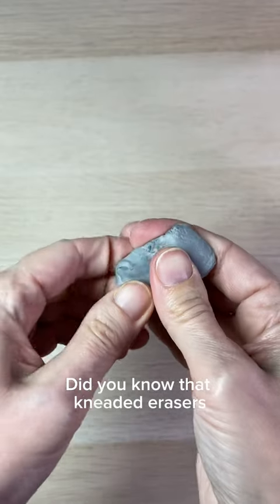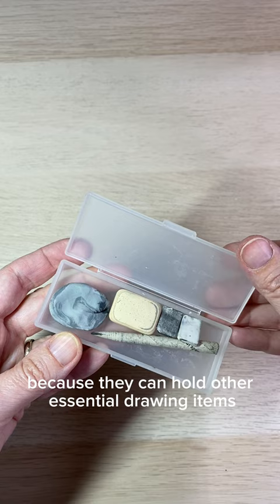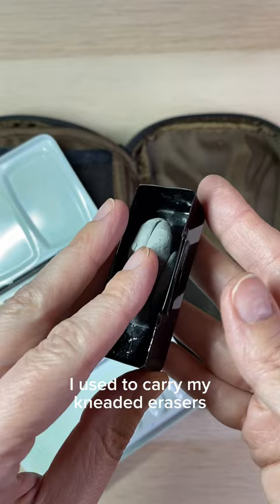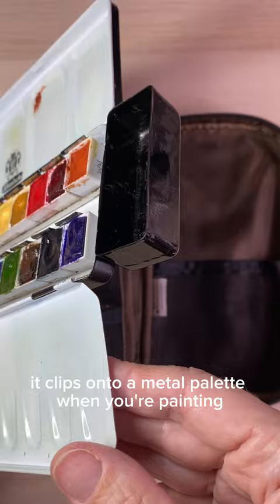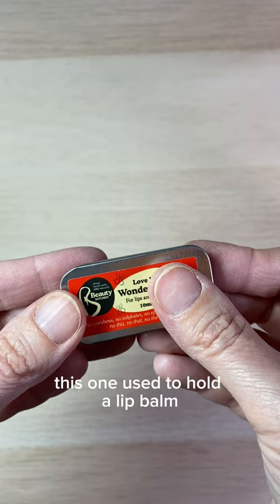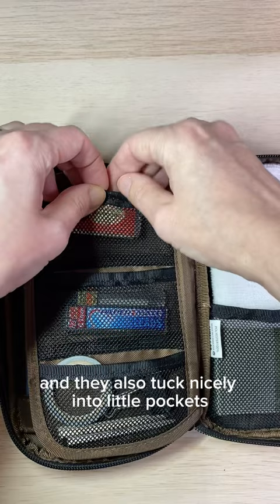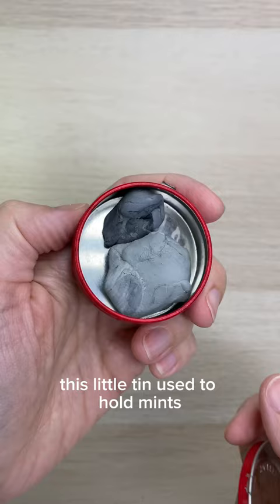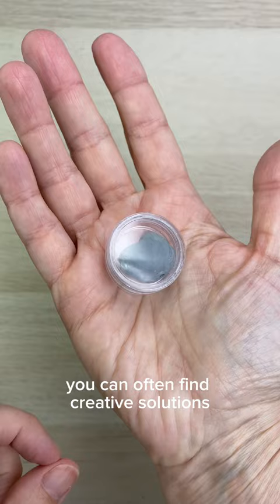How to Store Your KNEADED ERASERS